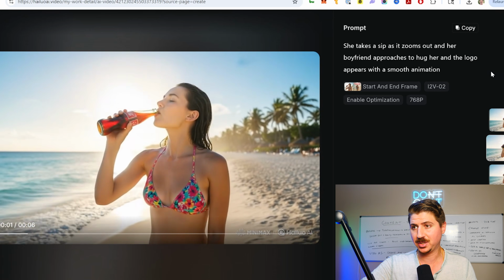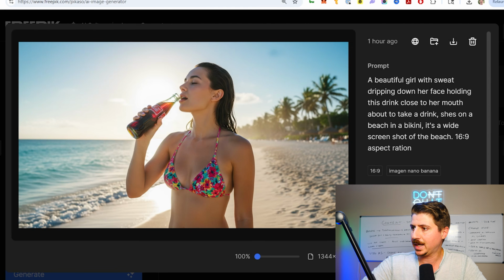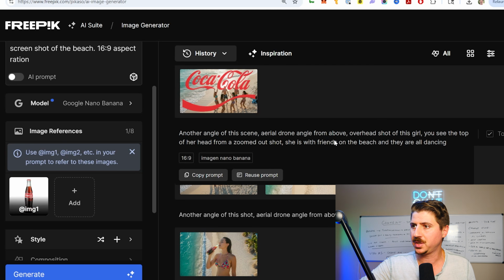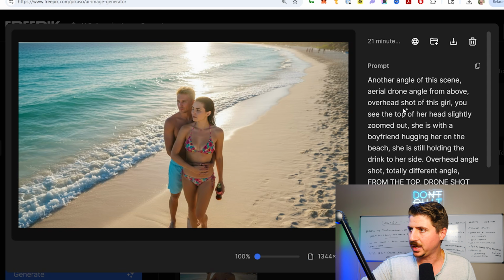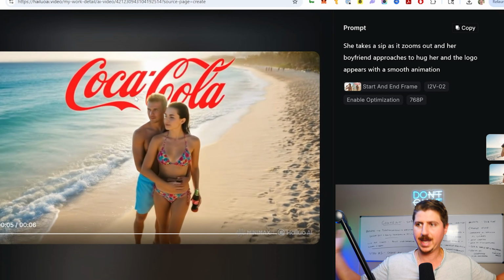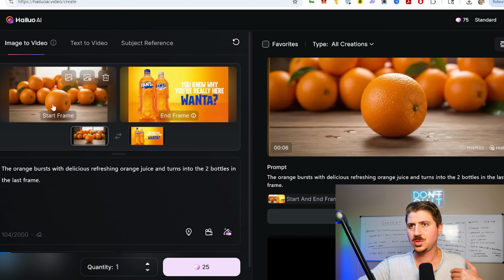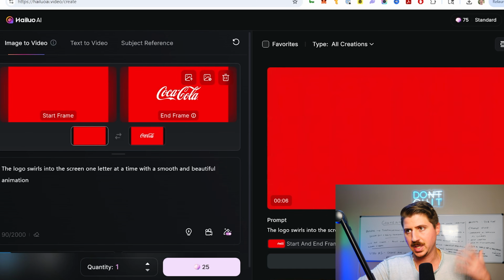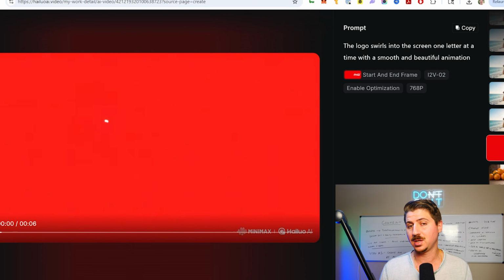How I Use Nano Banana to Make KILLER Ads (Tutorial)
In this video I give you a full tutorial on how to use Google's Nano Banana + Hailuo start/end frames to make incredible AI ads.